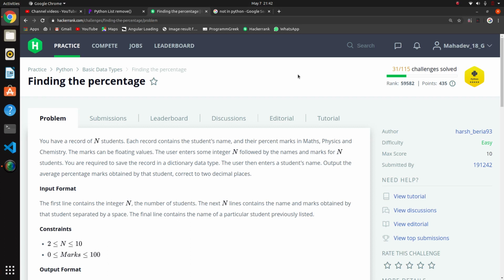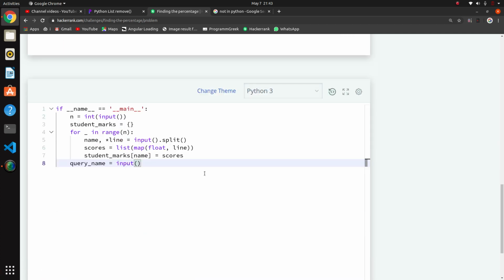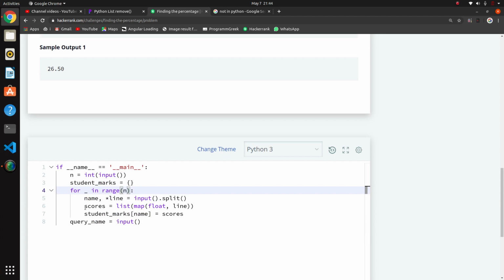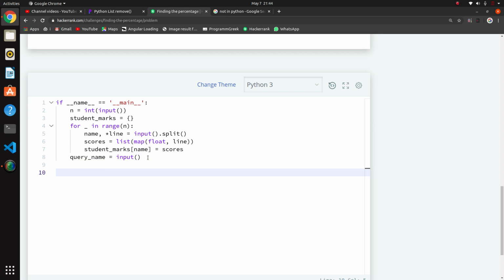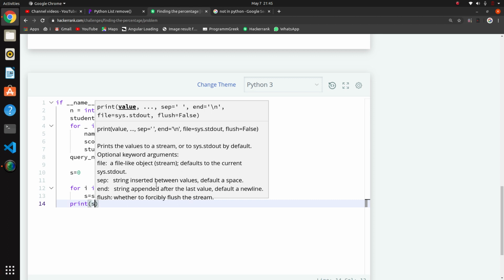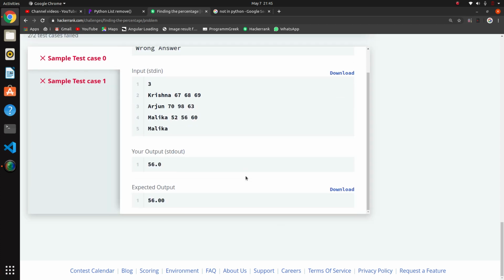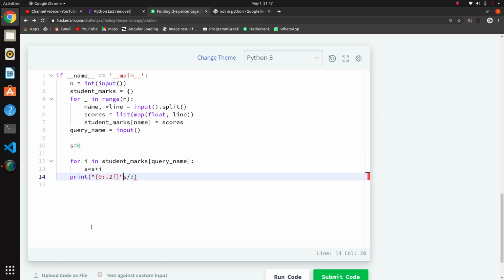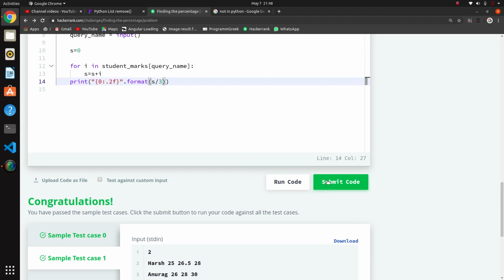#11 : Finding the Percentage | Hackerrank Python Solutions